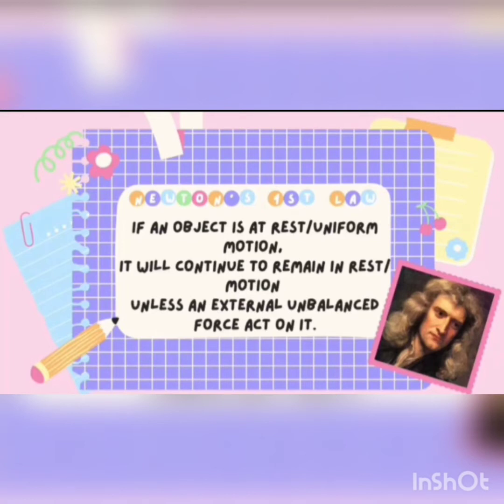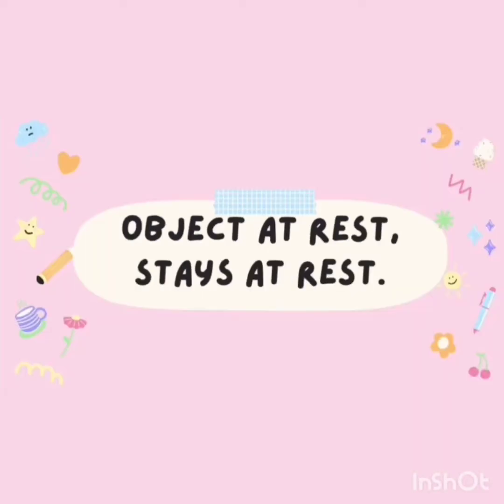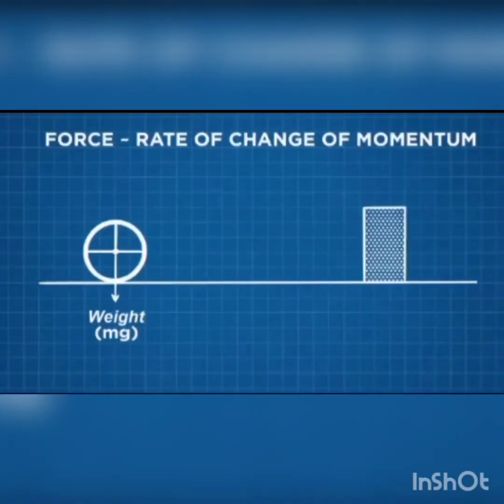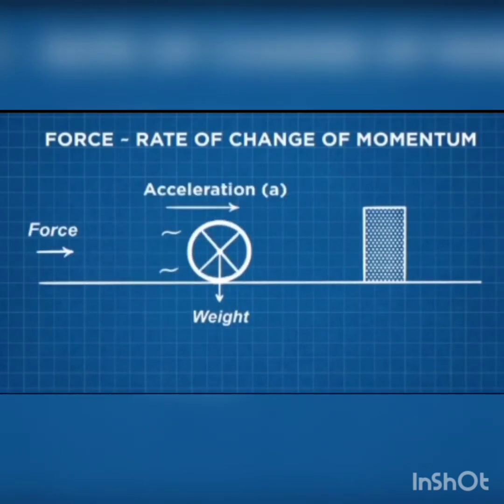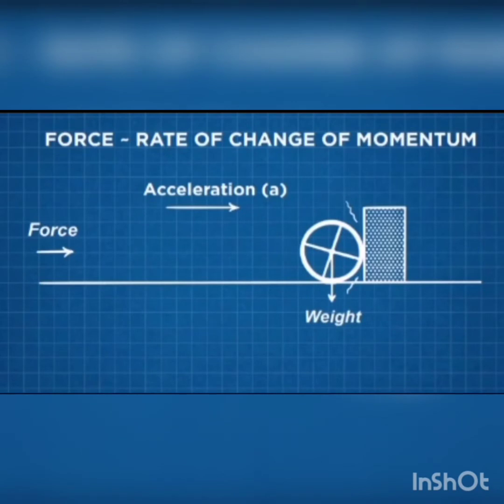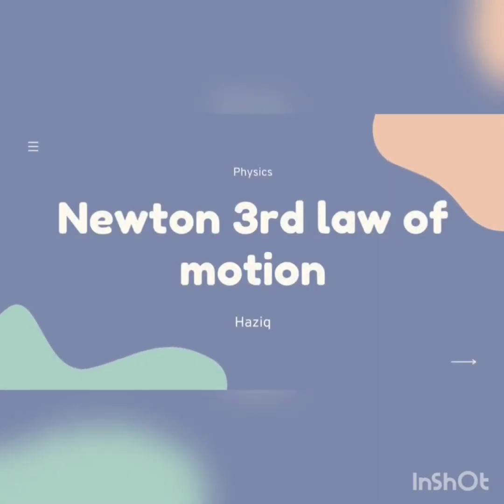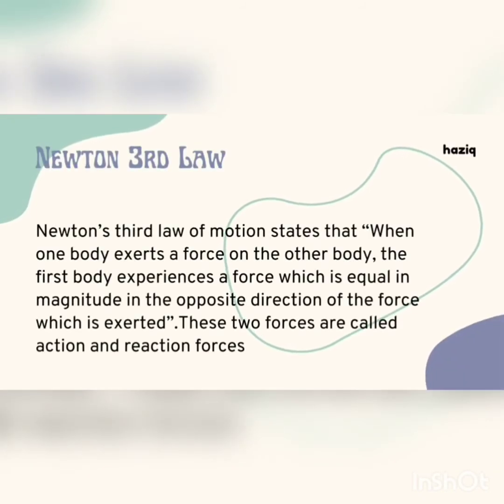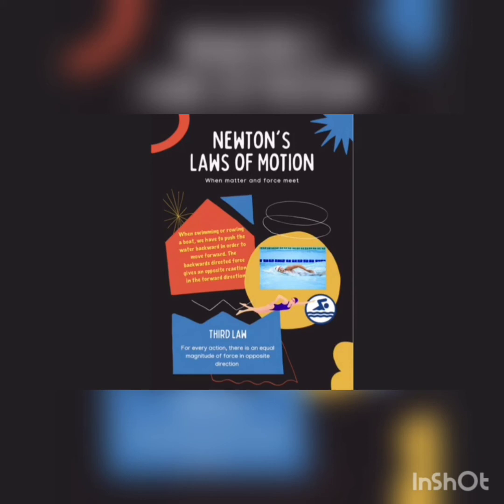HK3: Newton's 2nd Law